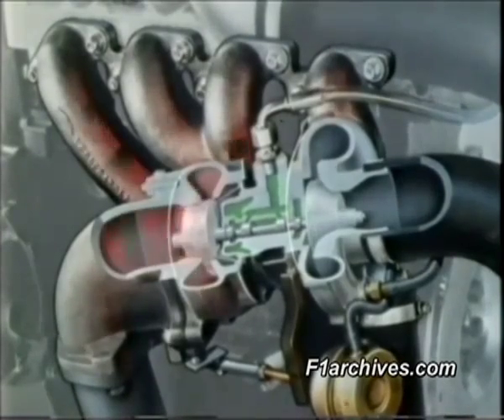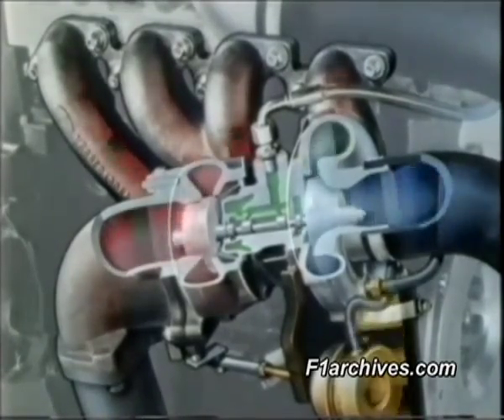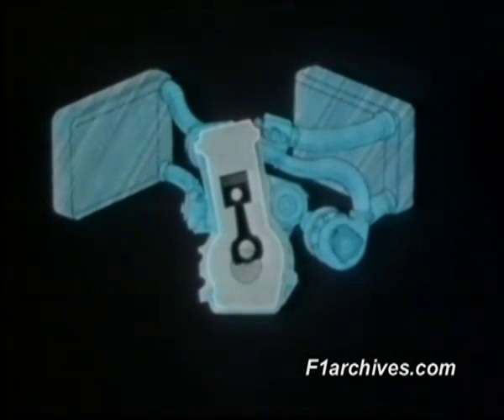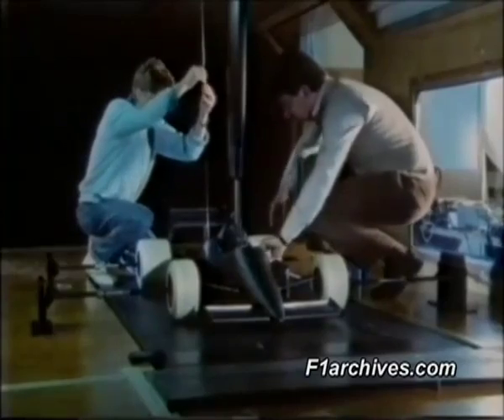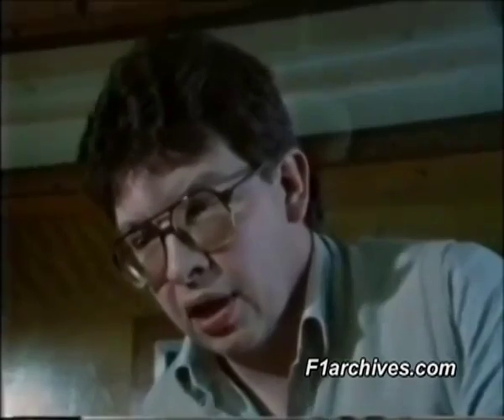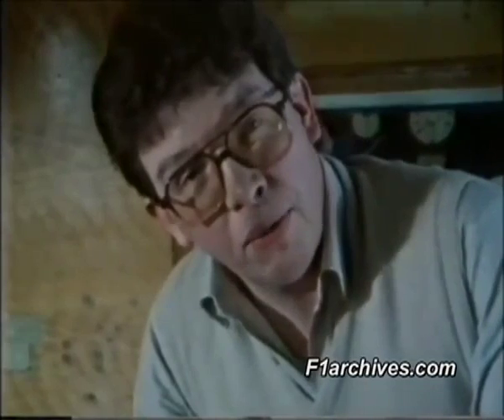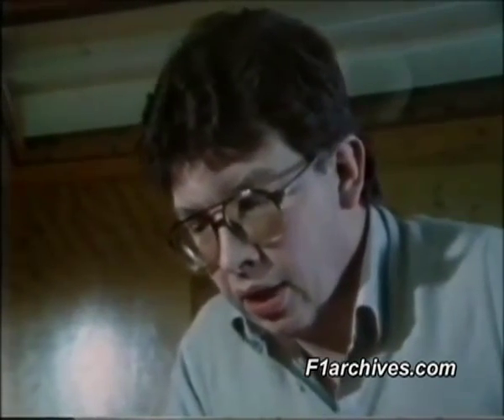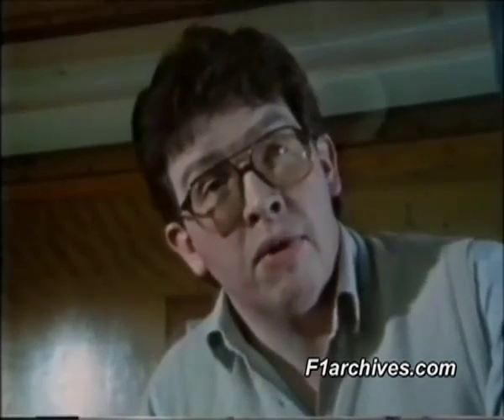My Favourite Bits From a Documentary About Formula 1 Turbo Motors in the 1980s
Ford Europe's vice chairman and racing director Walter Hayes doesn't want to sound like a "fuddy-duddy" when comparing turbocharged engines with modern art, calling his company's motor an "old master" (0:04).

Cosworth motor designer Keith Duckworth thinks the performance of any racing engine will be the better "the nearer you are to disintegrating" (0:35).

BMW's engine layout is "neat, if rather asymmetric" (0:44).

Finally, young aerodyamicist and eyewear fashion icon Ross Brawn shows off his computer skills and talks about downforce on a F1 car (0:52).